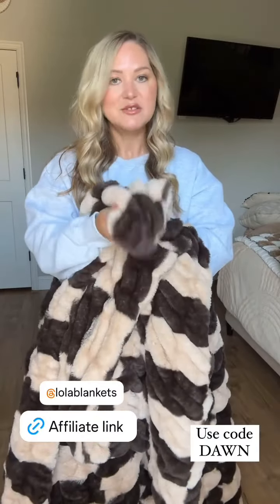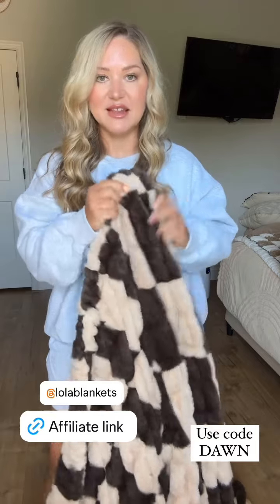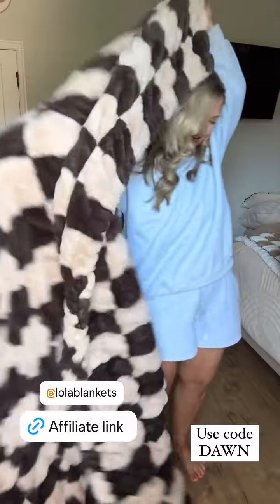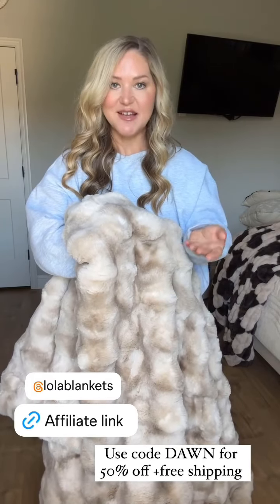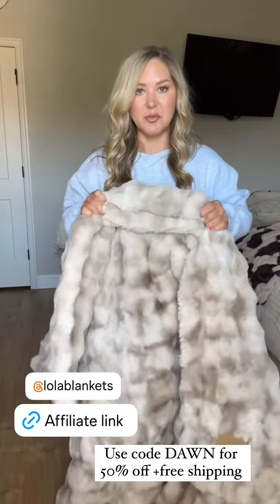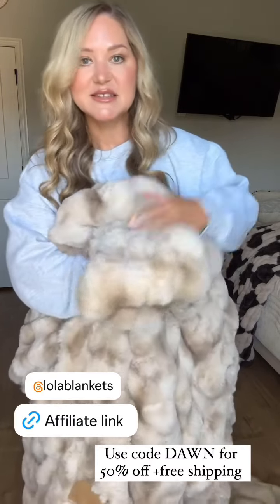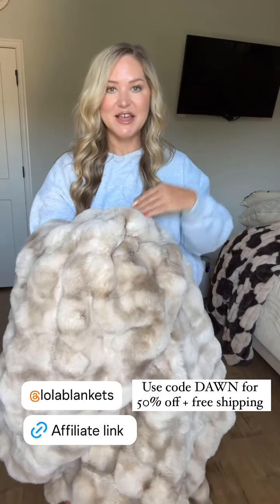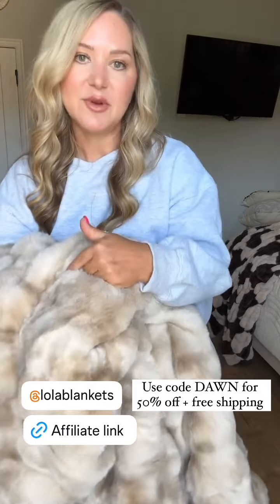different colors Beautiful blankets